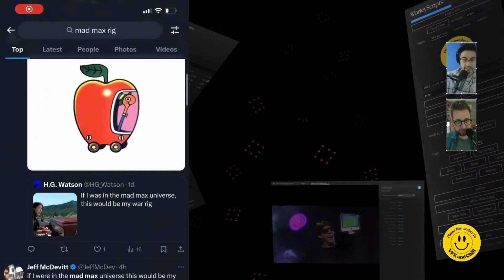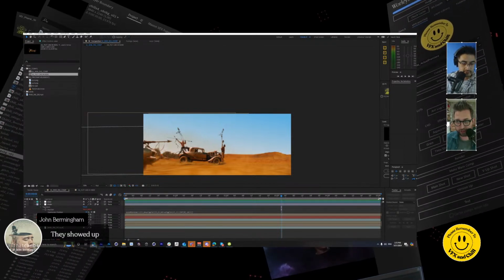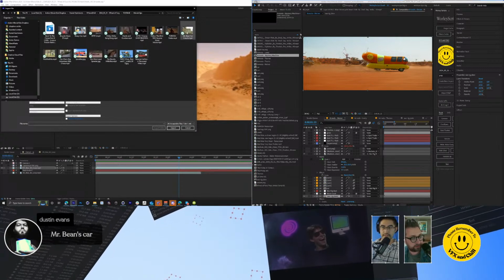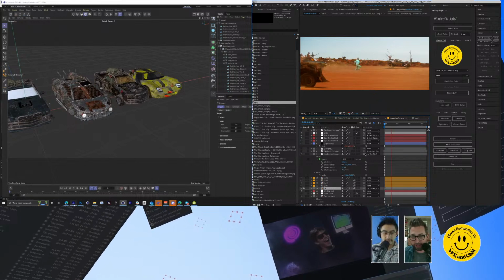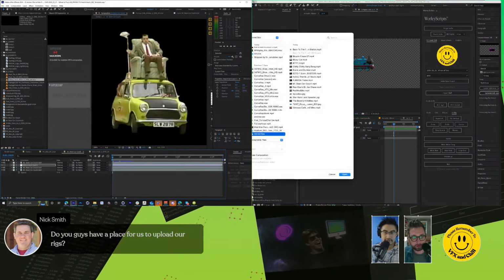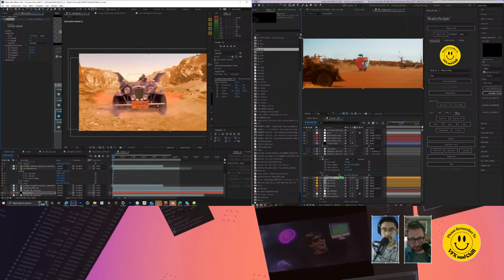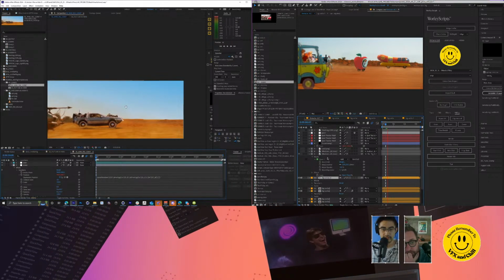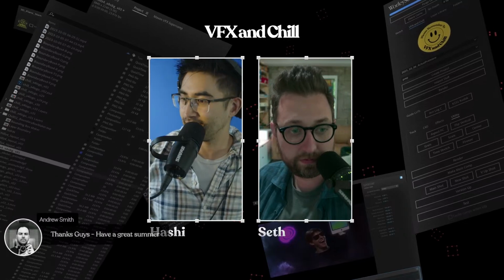VFX and Chill | Mad Max War Rigs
While we do see your messages (and respond!) here, if you'd like to follow along in the main chat, you can head over to the feed on the Red Giant YouTube channel